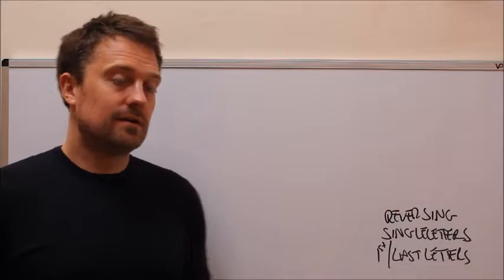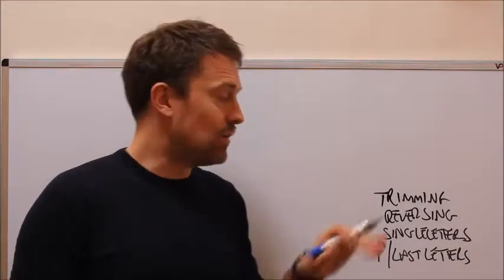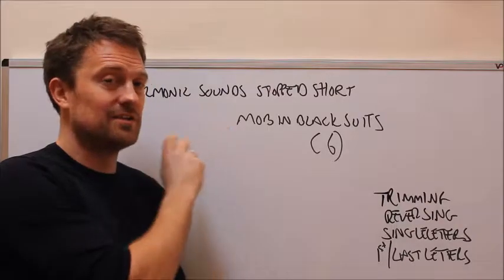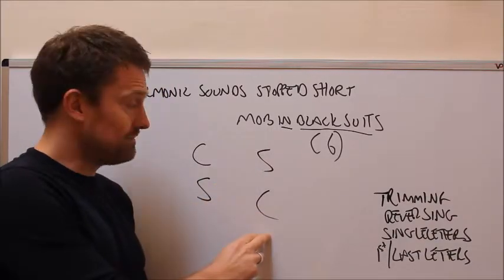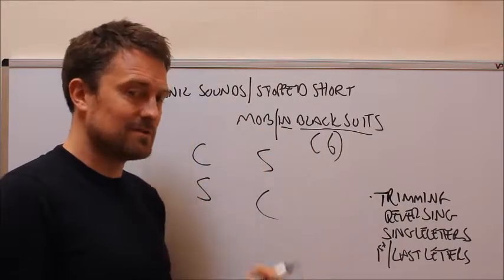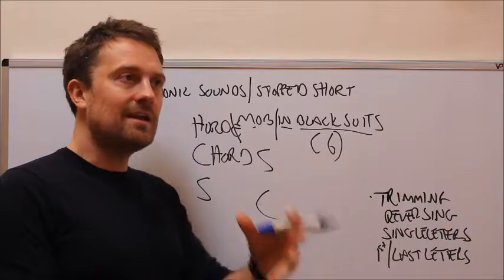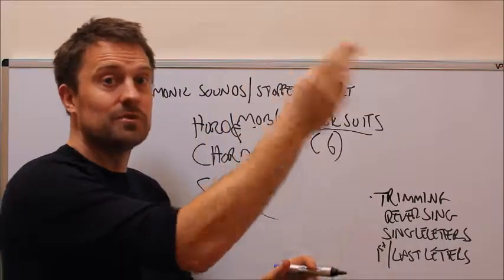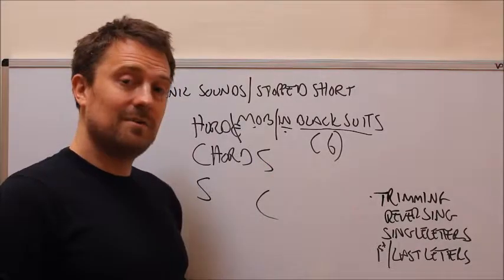Episode 10: Cut down to size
A simple piece of cryptic crossword functionality involving the removal of letters

Start learning how to crack cryptic crosswords from the beginning, with videos, tip sheets and a discussion board